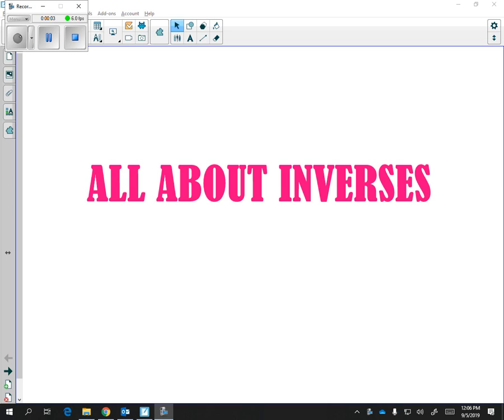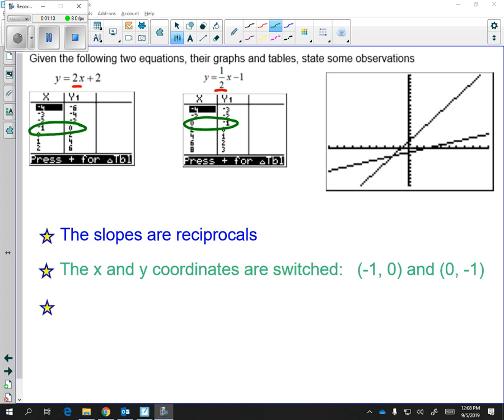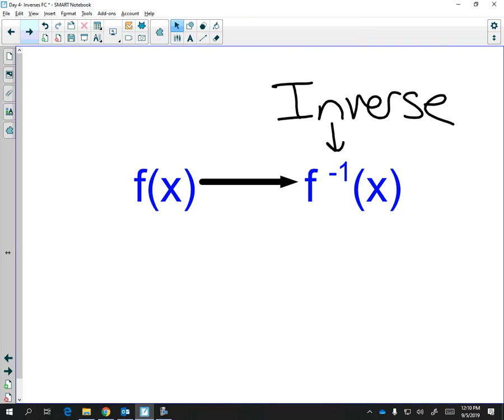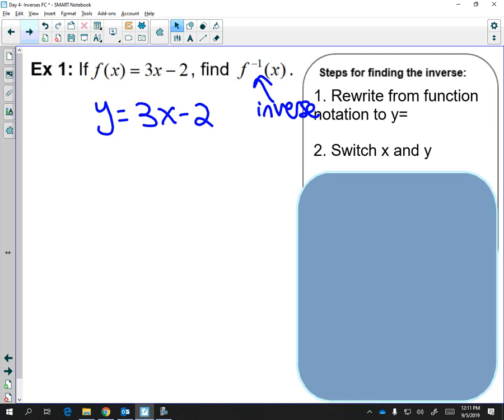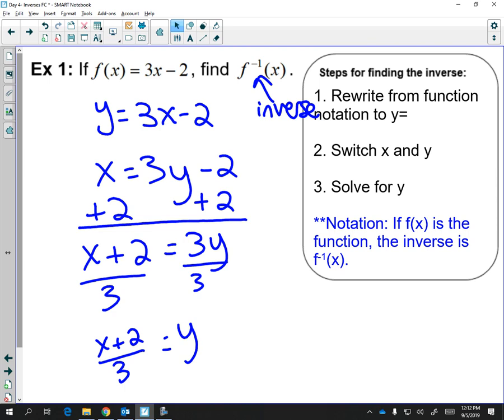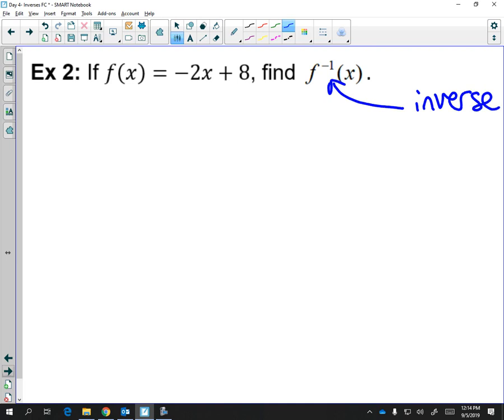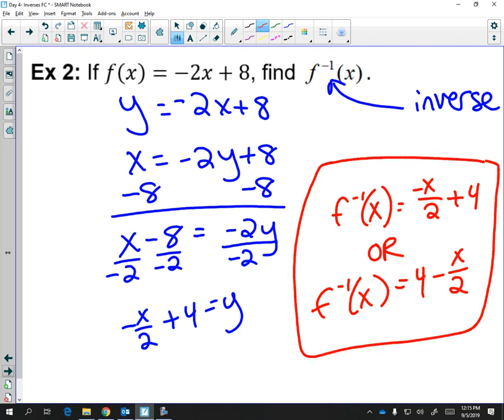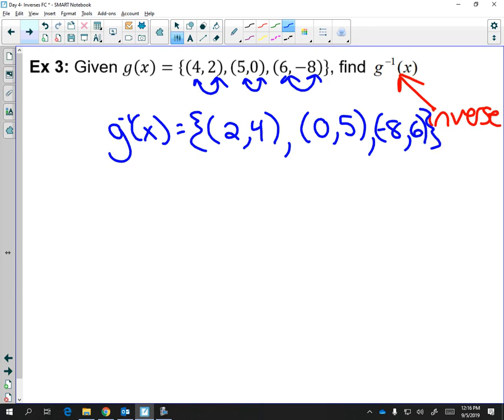All about inverses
This video will teach you what an inverse is by looking at its properties. We will cover inverse notation and how to algebraically find the inverse of a function.